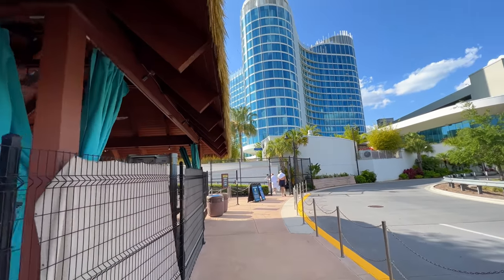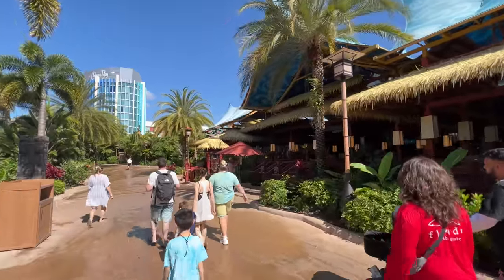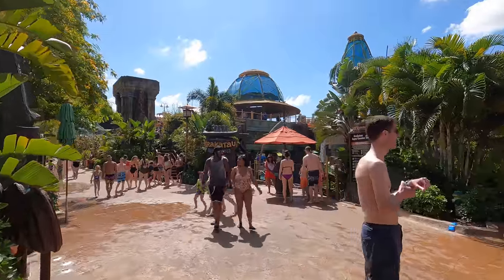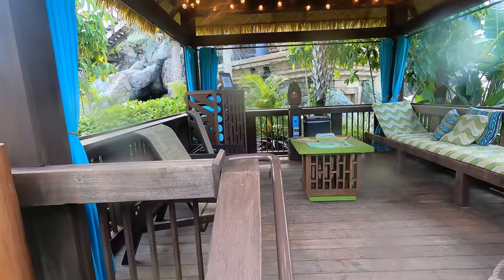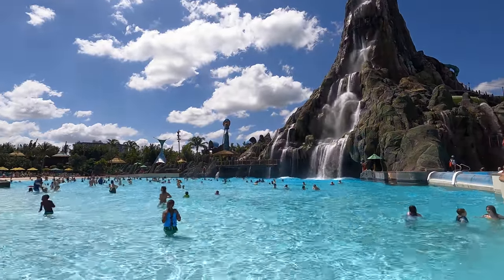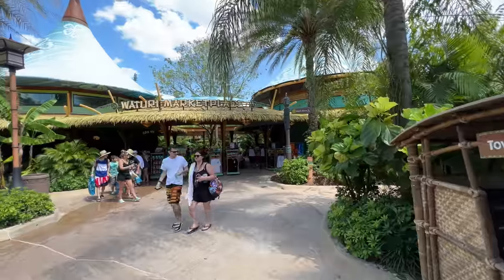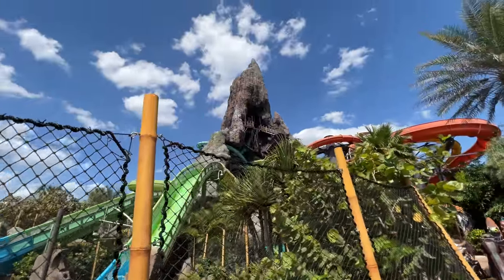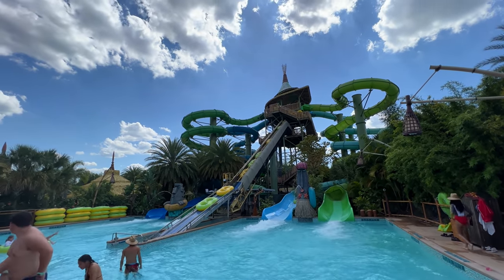Universal's Volcano Bay Water Park summer 2022 | Premium Seating Review | Water rides | New Updates!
In today's video we continue our epic Universal Orlando week, starting at Universal's Aventura hotel we take the exclusive walkway over to Volcano Bay which was only a three minute walk over from the hotel. The big thing today is I purchased premium seating at the water park for the first time which gives you so much extra privacy, two big lounge chairs, a locker with a key, an umbrella for shade, your own server for food & drinks and so many perfect views of the park. I share our epic day from park open to park close and I give you a small updated tour of Volcano Bay plus some really helpful tips to help you save time and money!

0:00 Intro
0:31 Aventura Walkway
2:09 Tapu Tapu
2:47 Premium Seating
5:35 Water Rides
10:56 Food
12:13 Park Tour
15:56 Lockers
18:43 Review

Viewer Mail
PCDev

Sony A6600-
Sony ZV-1-
GoPro Hero 9 black-
Deity Microphones V-Mic D4 DUO-